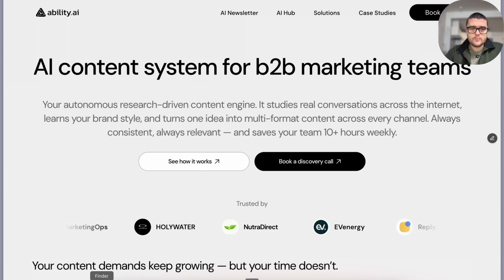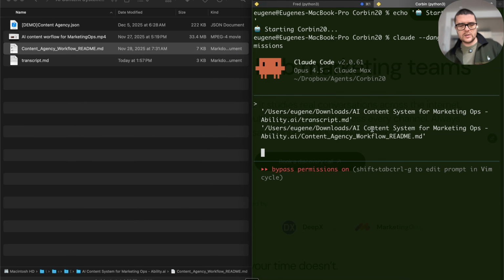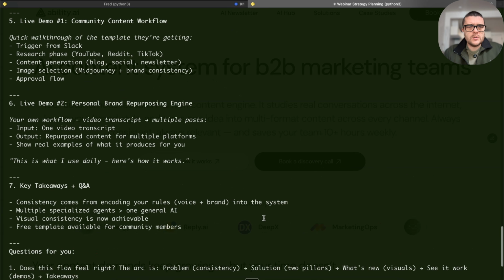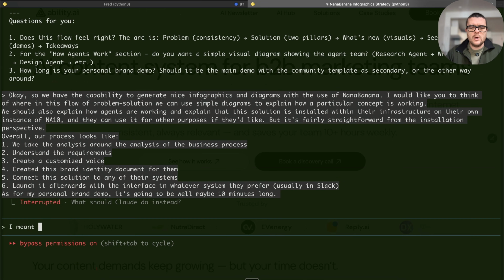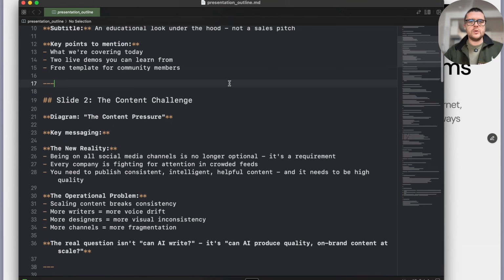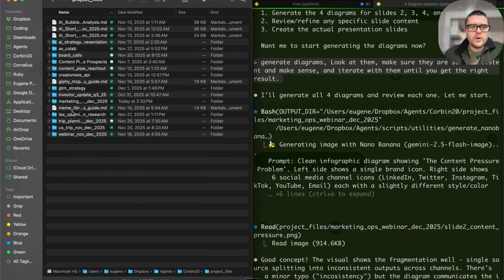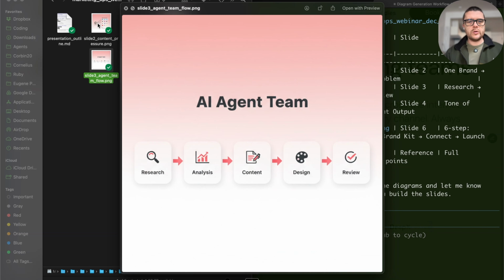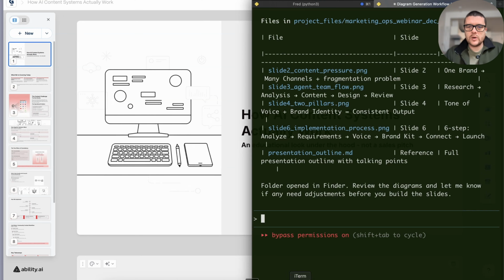I Let AI Agents Build My Entire Webinar (Behind the Scenes)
Preparing a Webinar with AI Agents: Real Workflow Demo

In this video, the creator showcases the process of preparing for a webinar presentation using AI agents. The webinar is focused on B2B content marketing solutions. The creator uses multiple AI tools including Corbin, Claude Code, Nano Banana (Gemini), and Gamma to create the presentation from outline to final slides, demonstrating real-world applications of these AI systems in business tasks.

00:00 Introduction and Webinar Context
01:44 Preparing Materials and Tools
02:34 Setting Up the AI Agents
03:26 Outlining the Presentation
08:14 Generating and Reviewing Diagrams
11:35 Finalizing the Presentation
18:56 Conclusion and Final Thoughts